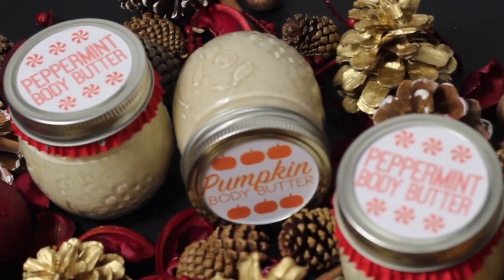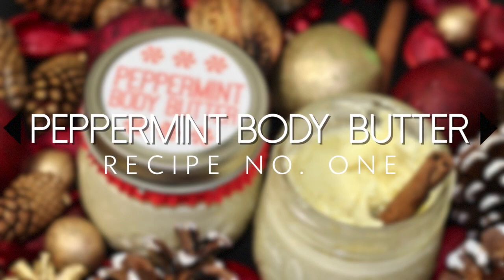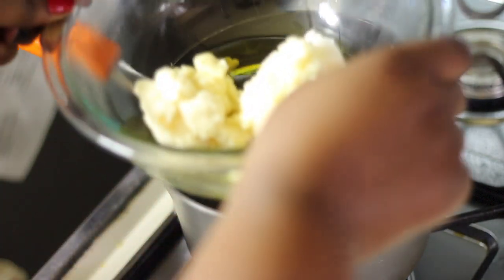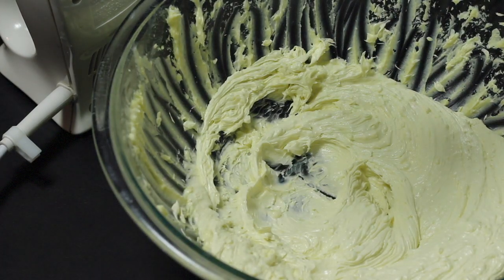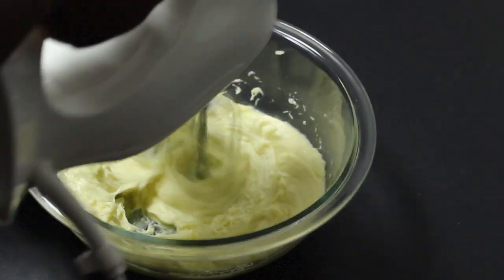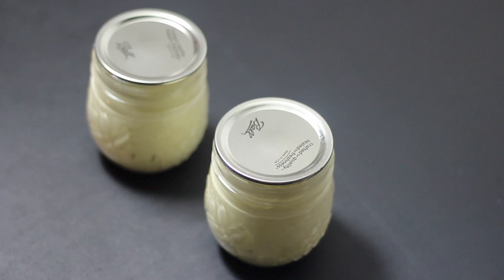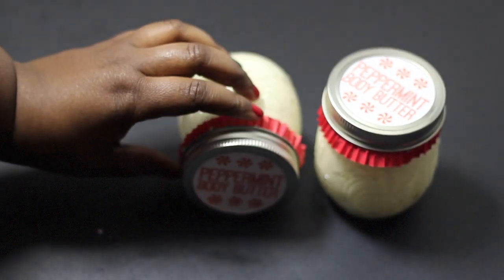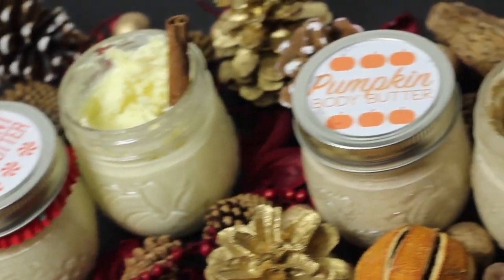D.I.Y. BODY BUTTER TUTORIAL & GIVEAWAY | CharyJay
OsLove Organics Amazon Store